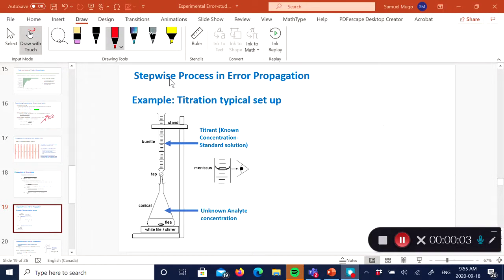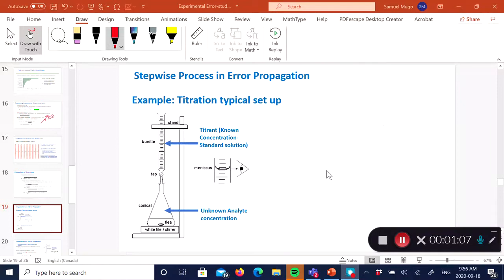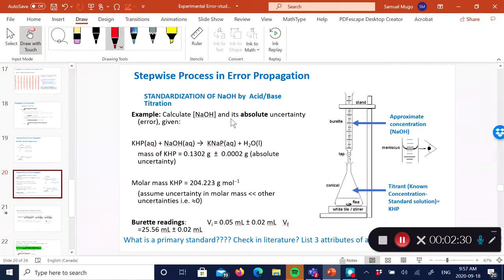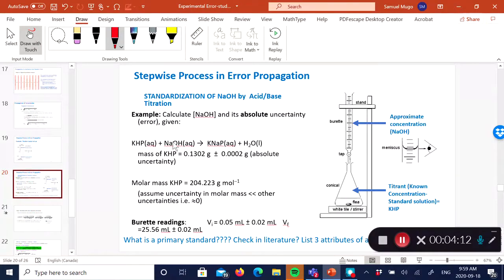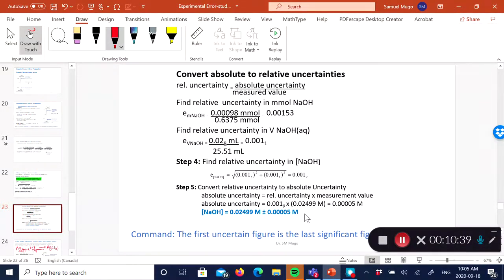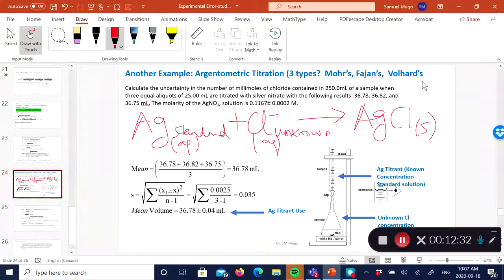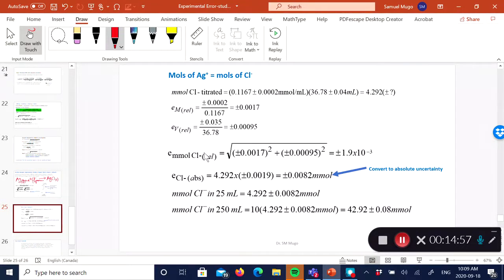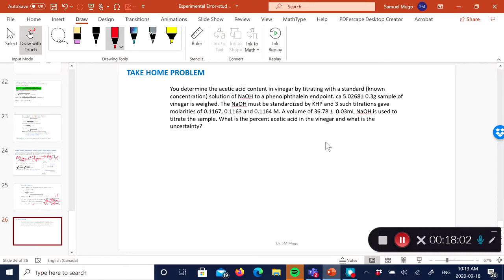Experimental Error Propagation Examples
Introduction to examples on how to correctly propagate experimental errors in analytical measurements